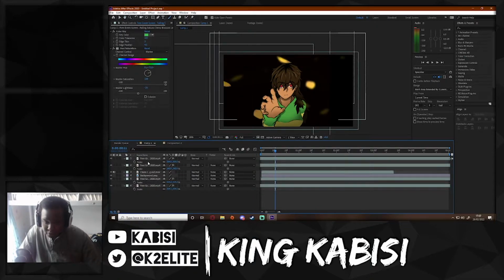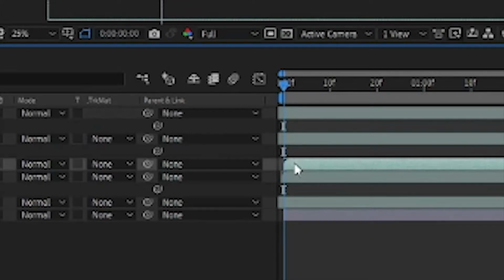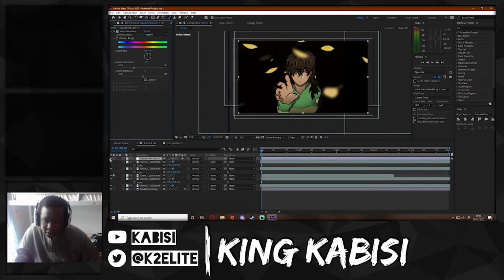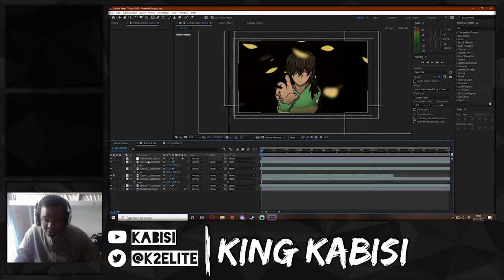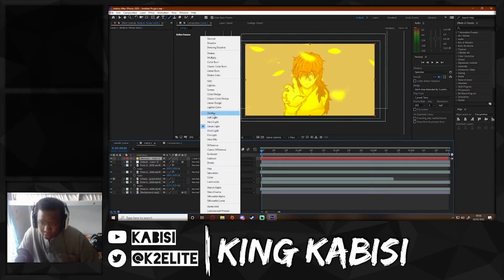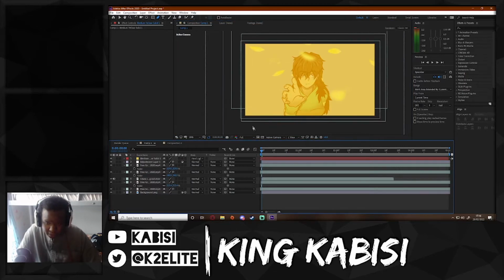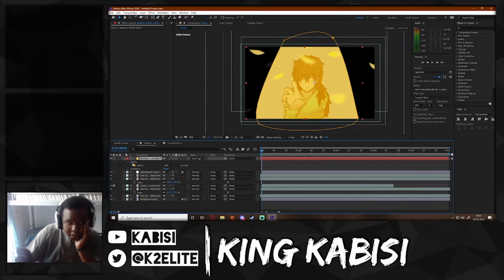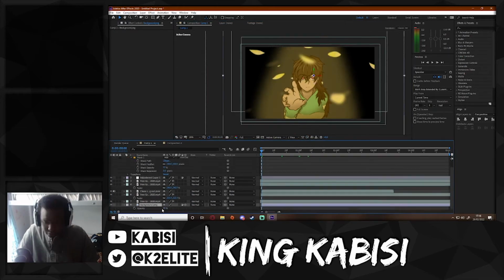My Composition Process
SoulTale has been in the works for a while and here I show you how I go about compositing my animations.

Hey guys It's me again and I'm back on Youtube.